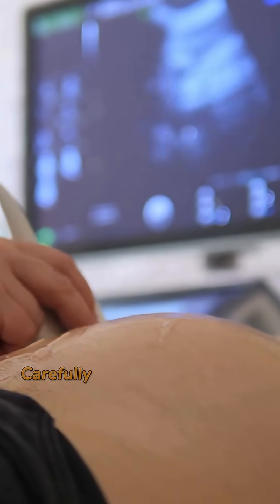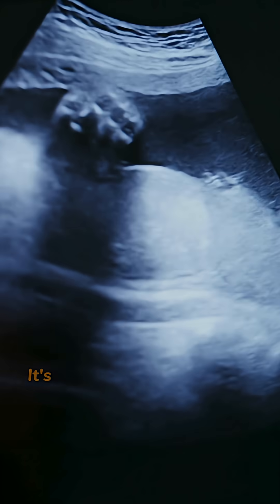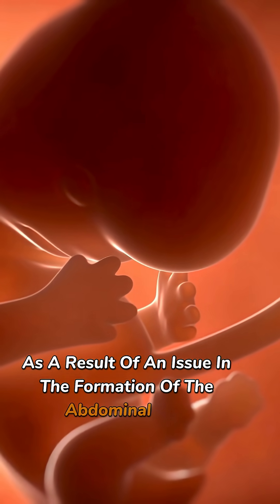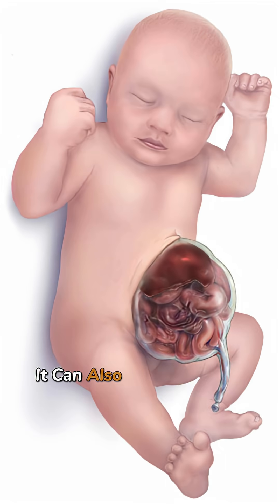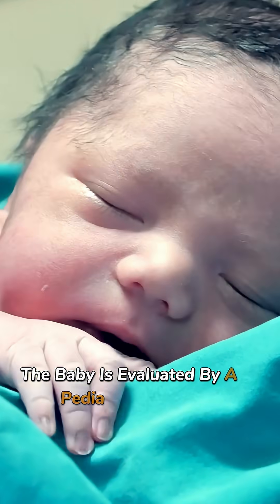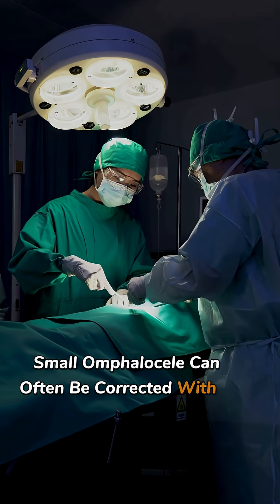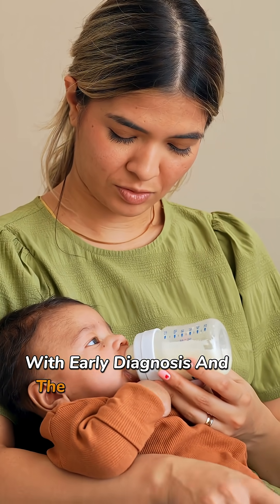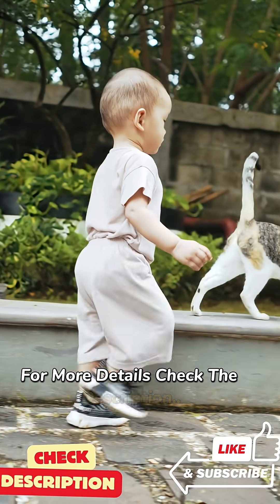A Rare and Shocking Condition: Omphalocele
In this video, we provide a detailed discussion of omphalocele, a congenital anomaly observed in newborn infants, and the vital importance of its early detection via prenatal ultrasound.

Omphalocele, which occurs in approximately 1 in 5,000 births, is a condition resulting from the incomplete closure of the infant's abdominal wall.
This defect causes intra-abdominal organs (such as the intestines, stomach, and liver) to be located outside the abdomen, enclosed within a thin sac composed of the peritoneum and amnion at the base of the umbilical cord.
The size of the omphalocele can vary significantly between infants; in some cases, only the small intestines may be external, while in others, large organs like the liver can also be contained within the sac.

Omphalocele arises from a disruption in the developmental process between the 6th and 10th weeks of gestation, during which the abdominal organs normally return to the abdominal cavity.
While the precise etiology of this condition is not fully understood, it is believed that genetic factors and environmental interactions may play a role.
Infants with omphalocele may also have an increased likelihood of co-occurring chromosomal abnormalities, such as Down syndrome (Trisomy 21).

Omphalocele is typically diagnosed with ease during routine ultrasonography scans performed in the second trimester of pregnancy (18-20 weeks).
Prenatal diagnosis is crucial as it allows for the delivery to be planned at an appropriate medical center with an experienced pediatric surgery team, facilitates family counseling, and enables preparation for potential postnatal complications.

The treatment for omphalocele is planned by a specialized pediatric surgical team immediately following the infant's birth.

The therapeutic approach varies depending on the size of the omphalocele, the organs involved, and the infant's overall health status:
-Treatment for Small Omphalocele: Typically involves primary surgical closure, where the opening in the abdominal wall is repaired, and the organs are placed back into the abdominal cavity.

-Treatment for Large Omphalocele: In cases of large omphaloceles, placing all the organs into the abdominal cavity in a single operation could dangerously increase intra-abdominal pressure. Therefore, treatment is often performed in stages (staged repair).

The prognosis for infants born with omphalocele depends on the size of the defect, the presence or absence of other associated congenital anomalies, and the treatment administered.
However, thanks to advances in modern medicine and pediatric surgery, most infants with omphalocele can be successfully treated and go on to lead healthy lives.

For any questions regarding the diagnosis or treatment of omphalocele, please consult a pediatric surgeon or a qualified healthcare professional.